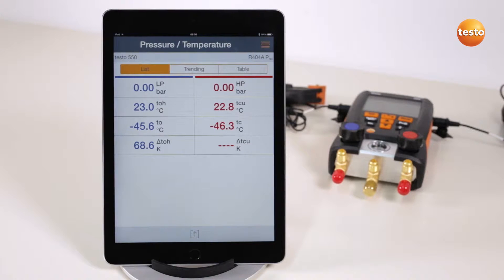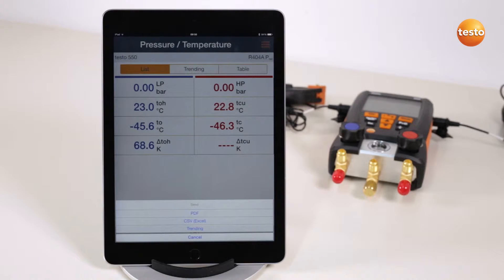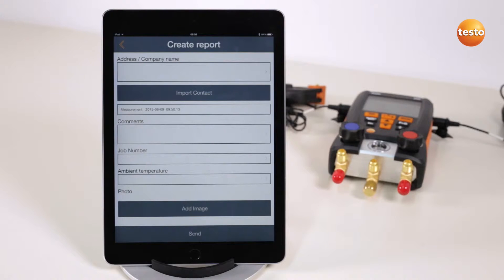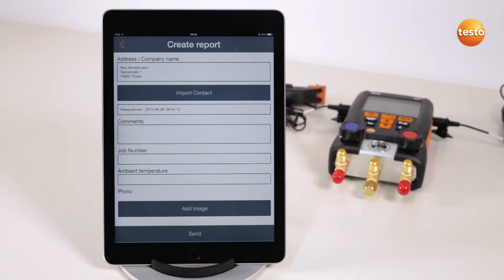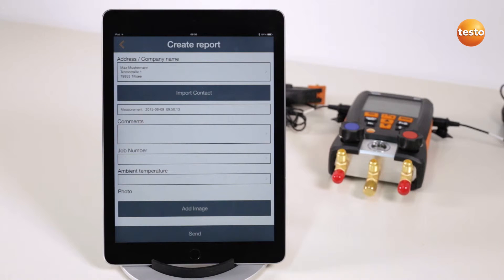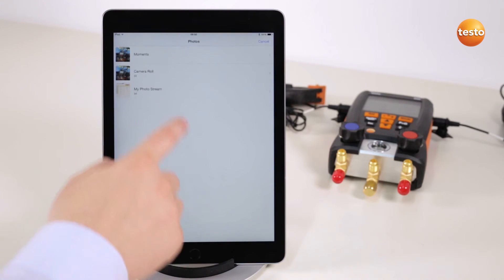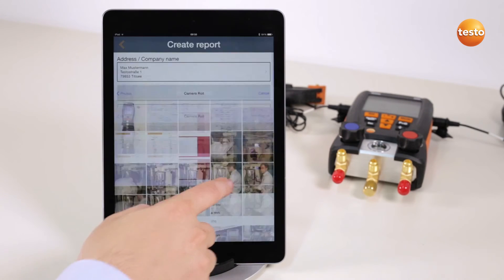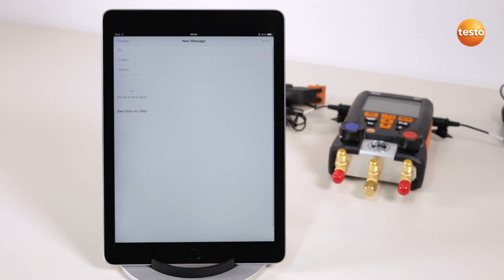testo 550 557 - Step 6 Refrigeration App - Creating Reports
Viewing your measurement data on your Smartphone / Tablet Device enables you to quickly send your reports right from the job site. This is done through the wireless Bluetooth / App function on your testo digital manifold, as well as being able to download new refrigerants directly from the internet & into your digital gauges.